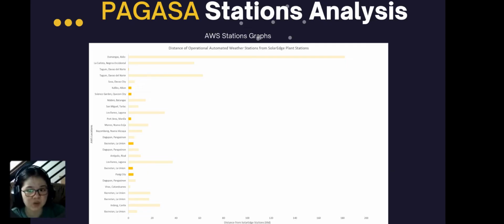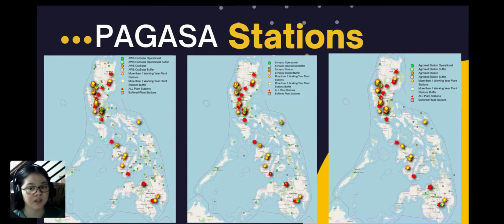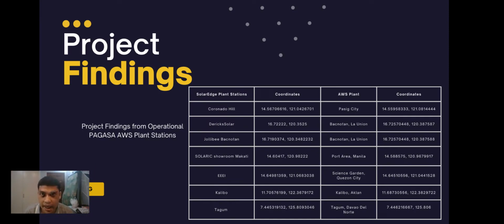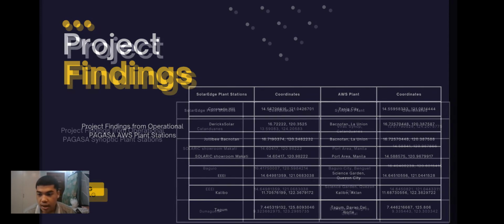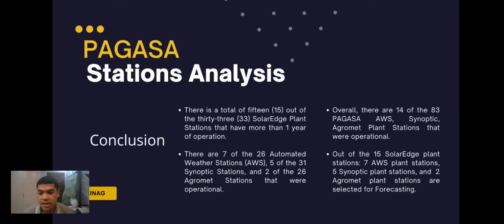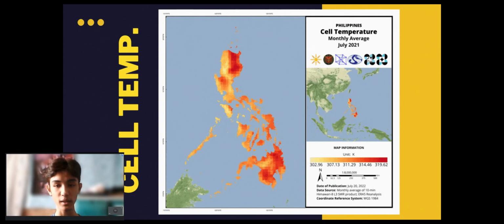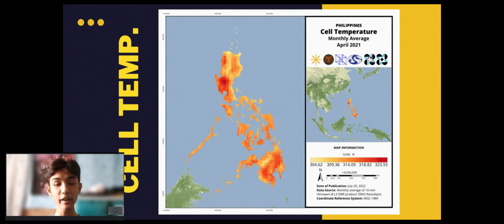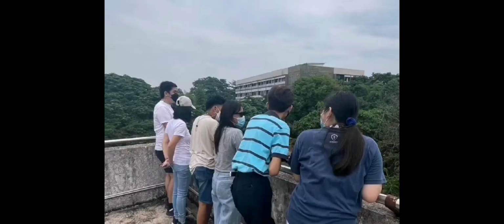PSC 2022: Project SINAG Science Immersion Program - PSHS Interns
Philippine Science High School Interns

Mr. Abraham Lucena
Ms. Leilana Tugadi
Mr. Chauncey Rayle Rojo
Mr. Dave Andrew Pepito
Ms. Jahaziel Limbaga